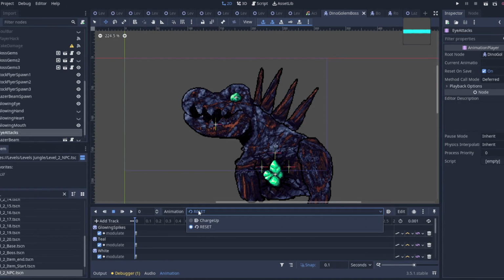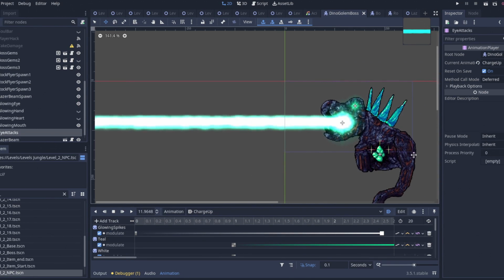NPC Storyline Finished! - The Feathered Serpent Devlog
Help support me, this channel, and the game by donating below!
Please consider supporting me by sharing my videos with others, and by giving me feedback on the game demo which can be found